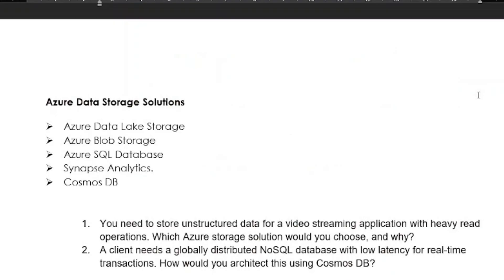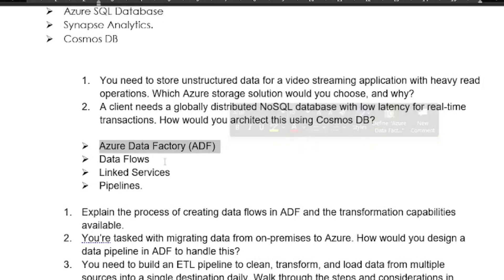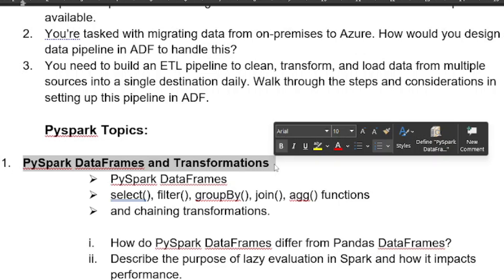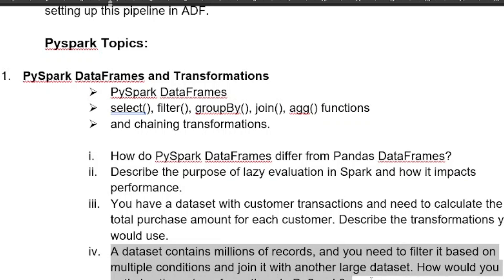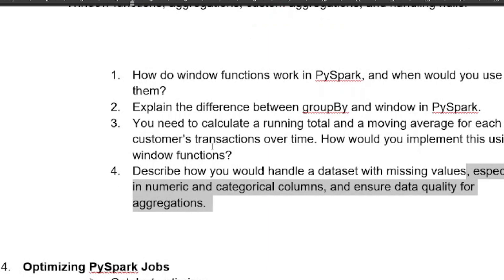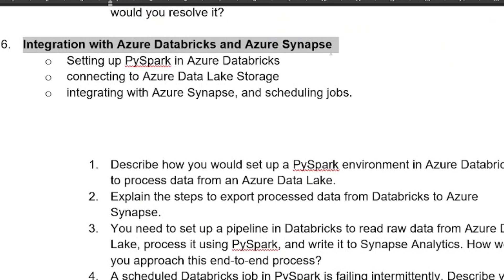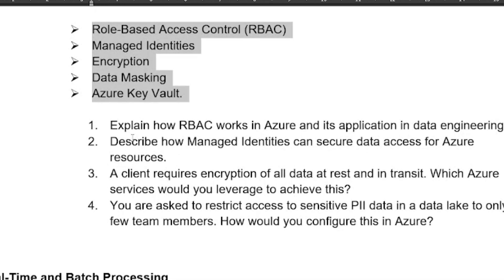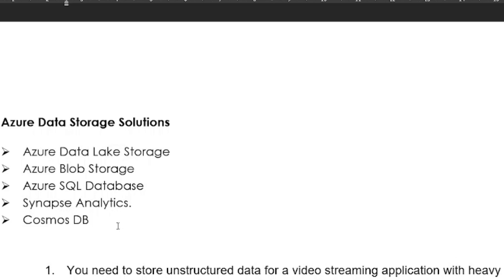How to Crack Azure Data Engineer Interview | ADF | PySpark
if you are preparing for Azure Data engineer or tranied on Azure data engineer course and trying to get a Azure data engineer job in IT industry then this video helpful to crack azure data engineer interview.